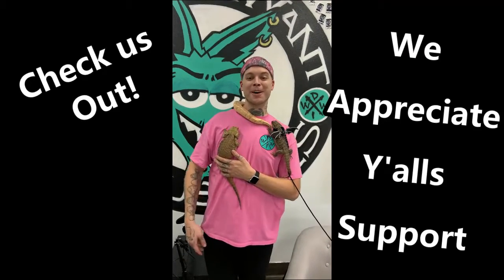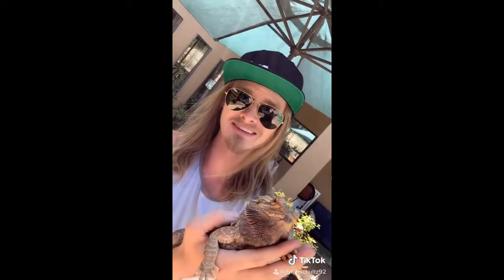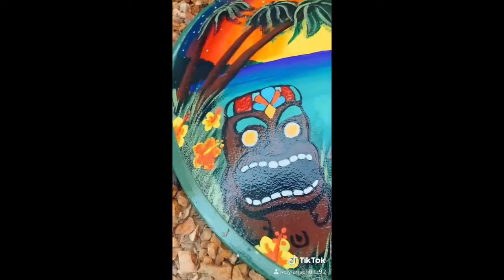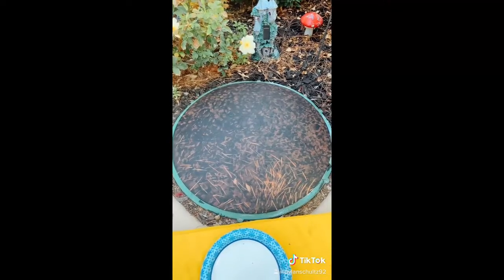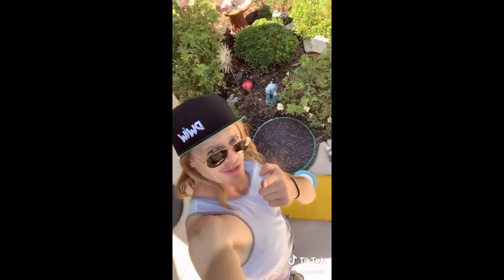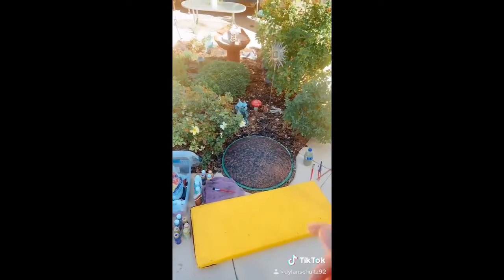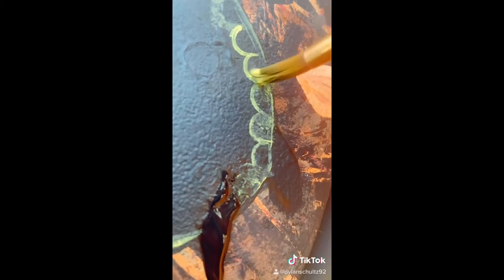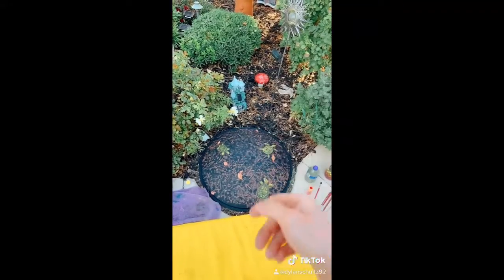OutDoor PAINTING & Fun In The Sun!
Im visiting Las Cruces New Mexico! My parents are putting me to work! im painting some drainage caps Tikis & Turtles. We also Roll out to kick up some dust in our Jeeps and ATV's out in the desert of NM! ALSO, HUGE shout out to Whetto at DWIW Industries! Thank you for having me on your show! I admire this dudes hustle and he is doing it with Class Y'all! Check em OUT and show us some Love!